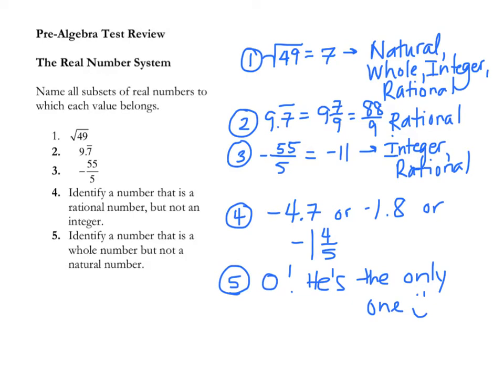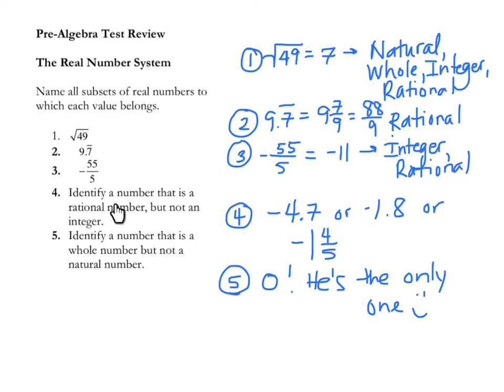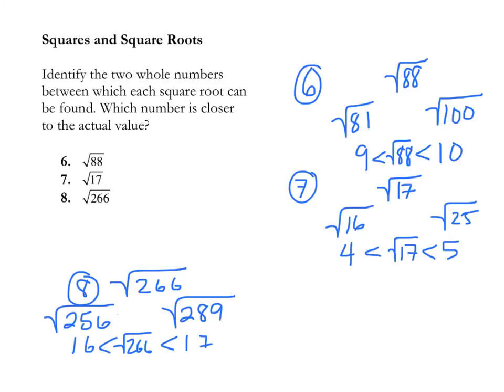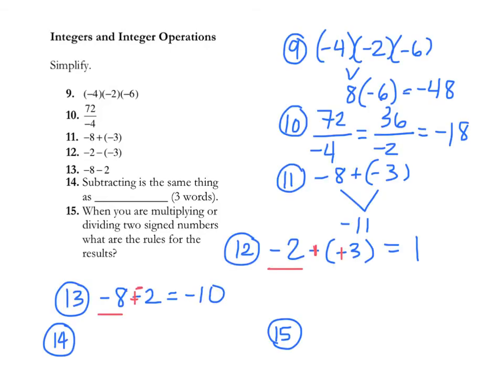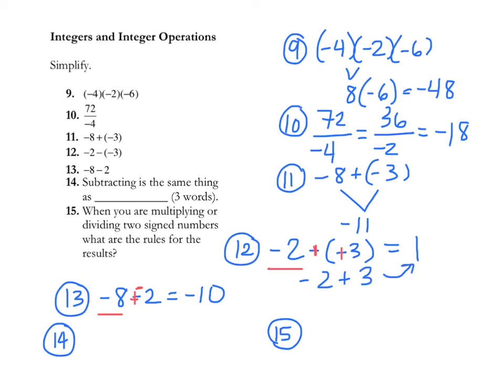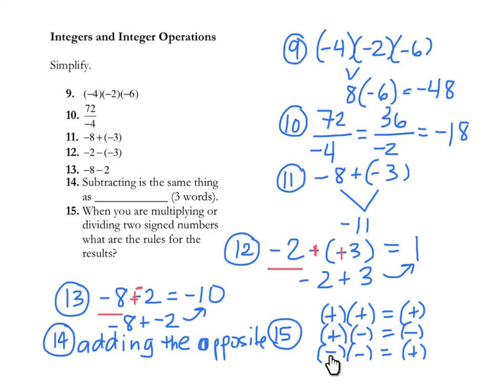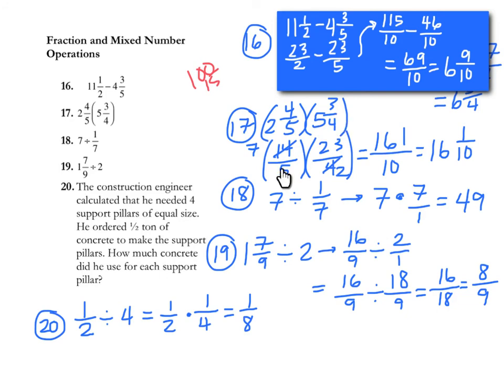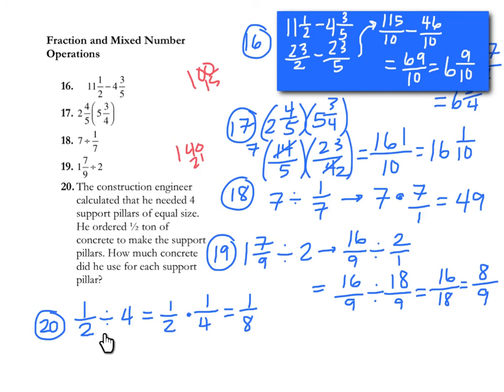PA Unit 1 Test Review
This video contains the work, explanation, and answers for the Unit 1 test review. Use it wisely!!